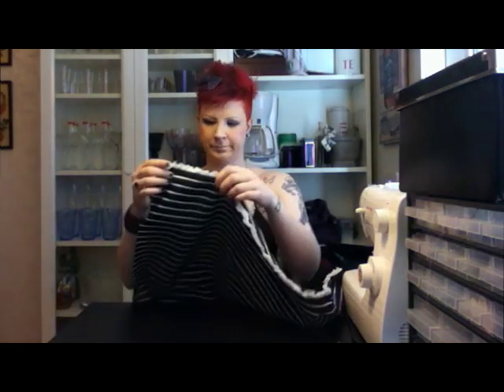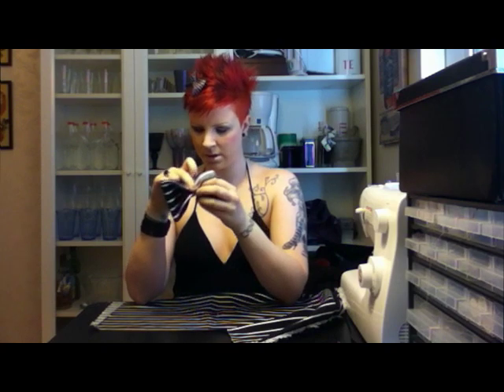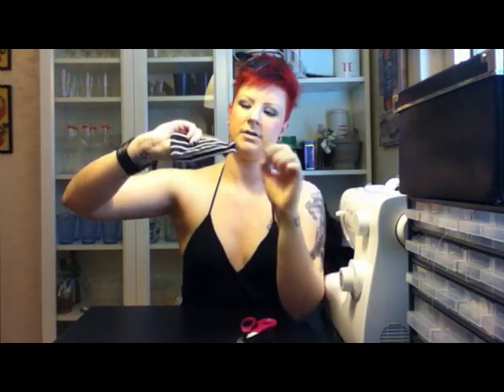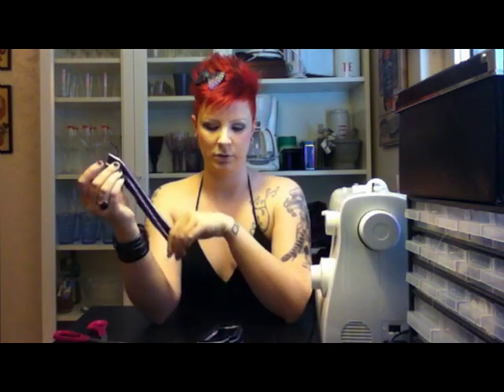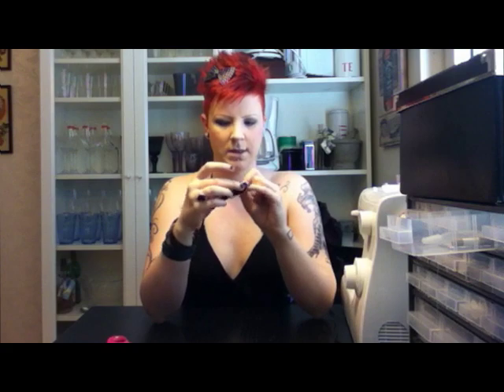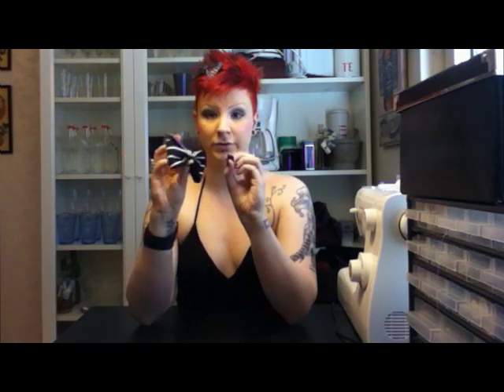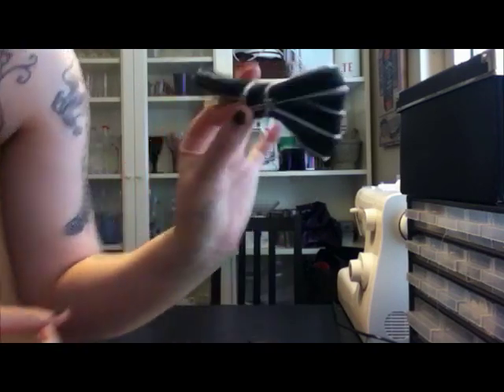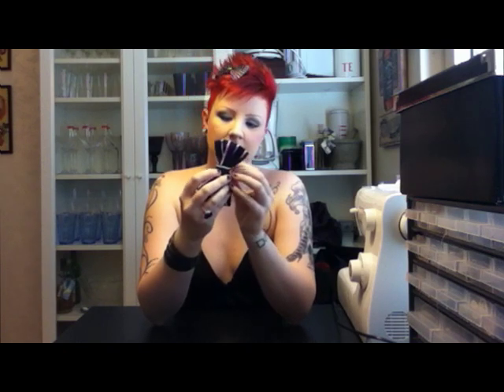Hair accessoaries video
I love bows, especially in my hair. And I got a request to show off some of the stuff I use and show you have to make your own hair clip with a bow.